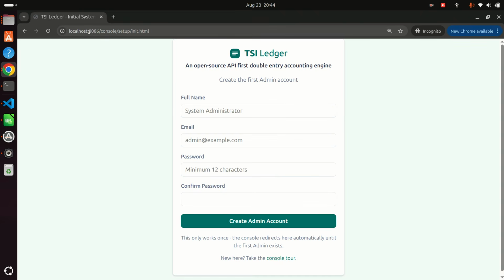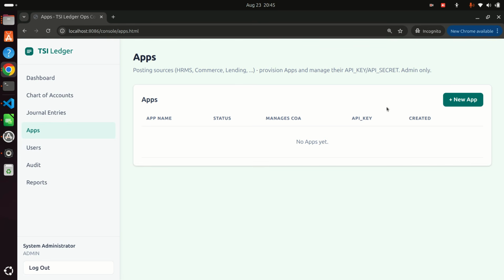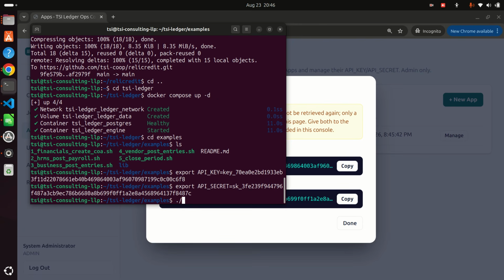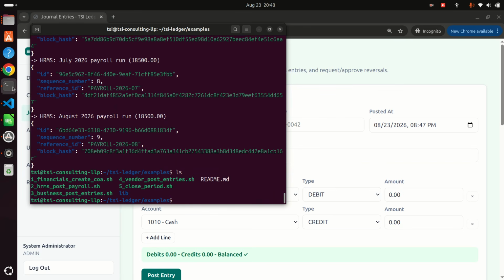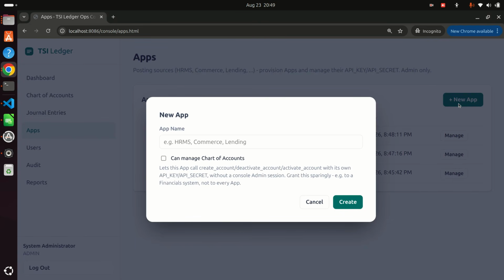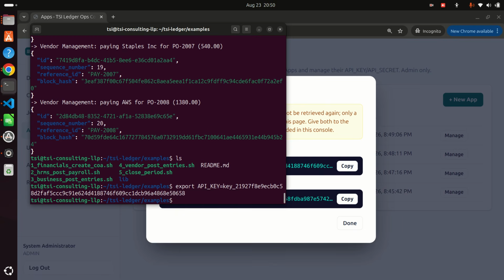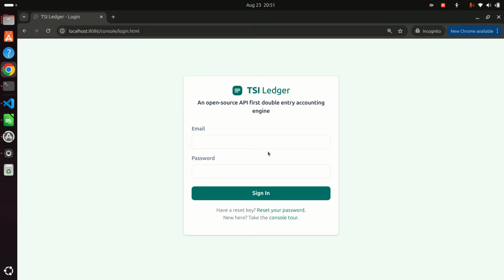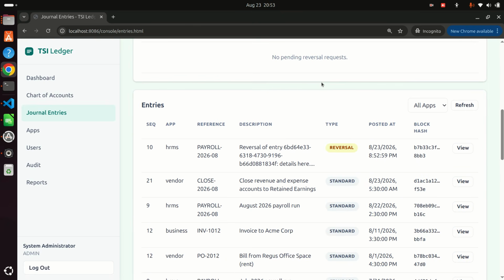TSI Ledger - An open-source API first double entry accounting engine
Today, our enterprise systems are isolated. Sales Systems, HR, and Vendor Portals maintain their own data models, leaving the financial entries fragmented. Someone exports the financial entries from these systems, or we run a batch job to push the entries into the ERP or Financial Accounting system.

Accounting teams care deeply about having a single source of financial truth across systems. They get rightfully frustrated when integrations break or when a new system launches without a native accounting integration. Now, we are entering an era where AI agents can autonomously approve vendor payments based on contract agreements, adjust payroll based on real-time performance, and execute settlements across sales channels on the fly.

Organisations will build fluid interfaces and workflows that cut across traditional software boundaries. They will need a single source of financial truth thats accessible real-time by the accounting teams. Anticipating this need, we are soft launching TSI Ledger: an open-source, API-first double-entry accounting engine as part of our TSI Coop composable data infrastructure stack.